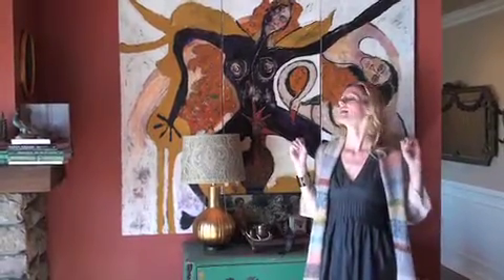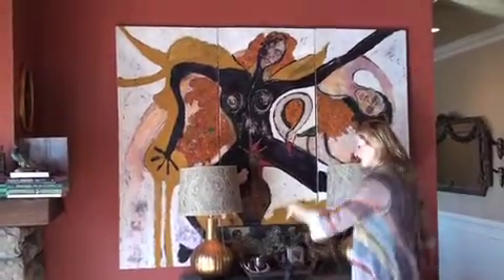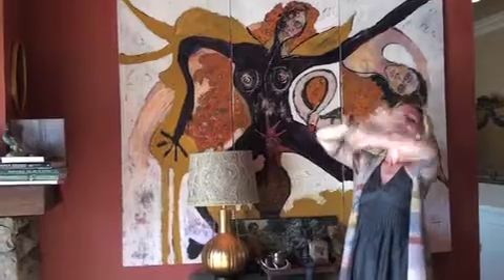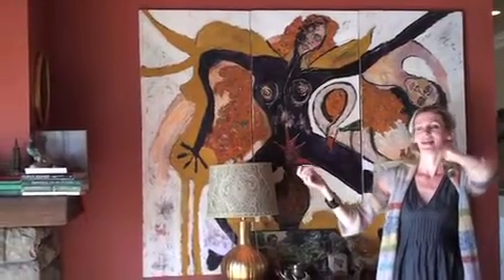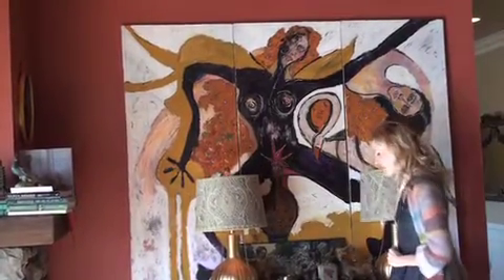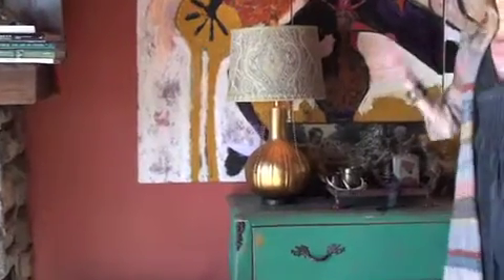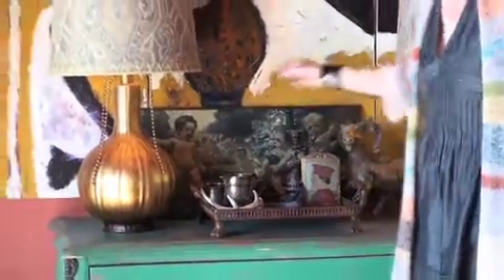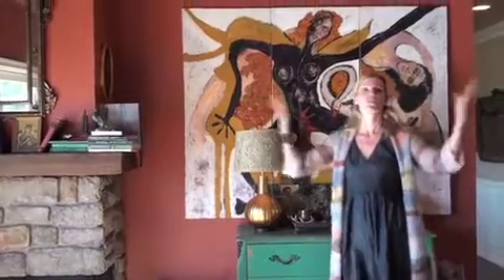New Tracy Porter Home Video... Creating A Colorful Home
Soul, color...interest. personal style. Home is about YOU...your family. your loves. what makes you tick, what thrills you.
I've never craved a home that feels overly "decorated". but how I dig the dragged through the garden look...indeed!
Imperfections & old treasures. life in all her glorious ways...she simply shows up and feels more intense .wrinkles showing...beautiful!
...why feel reserved when you can tango your way through life? Your home can show your wit...your cleverness ...your raison d'être!

Ok...so while you have a storm brewing in your head. of all the love and color and life you plan on adding to a room...or just a wall...take a minute a check out our new video. perhaps a few more juicy temptations will stir you!
Cheers!
xxx
T.